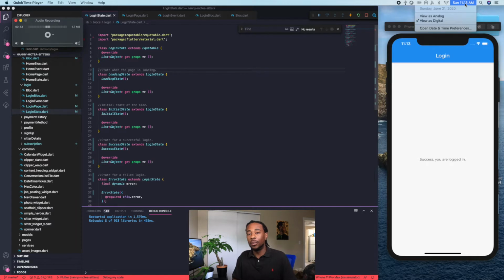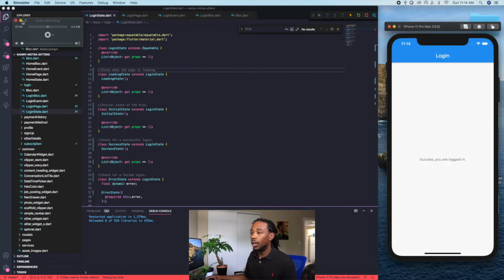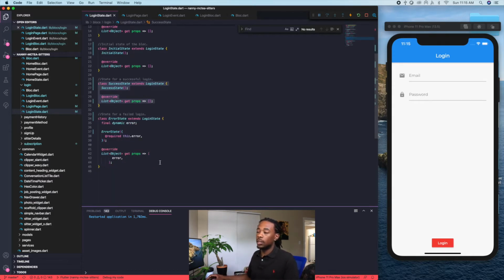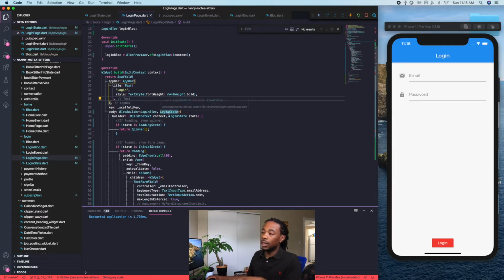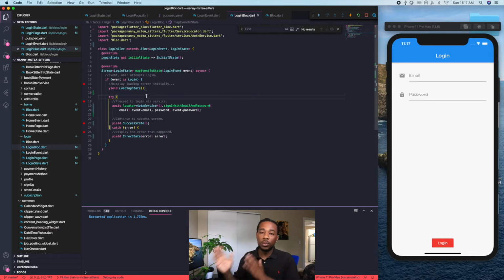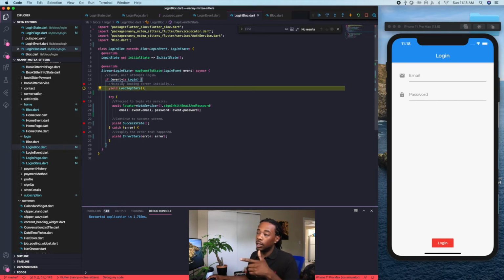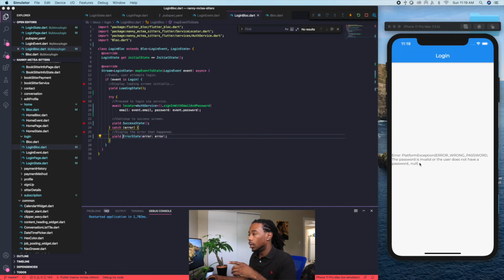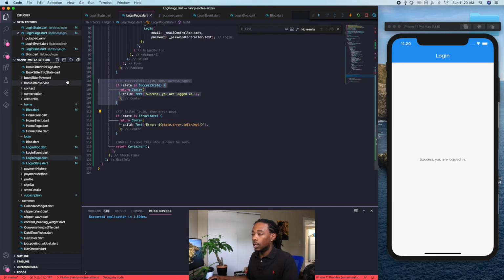How To Handle State Management In Flutter With Flutter BLoC - Building Business Logic Components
BLoC is a simple and unique design pattern that was designed by Google. The motive behind the pattern is to split the business logic (saving or updating data), from the presentation layer (also known as the UI). BLoC focuses on four main components: UI, Events, States, and Data.

Leave a comment telling me your thoughts on Flutter BLoC or other state management packages.

CHAPTERS
0:00 - Intro
0:40 - Four Components of The BLoC Pattern
1:27 - State
2:21 - UI
2:40 - What Flutter Packages Are Needed
4:03 - Event
4:26 - BLoC (Controller)
5:00 - Using BLoC To Authenticate
7:20 - Outro

Learn How To Use The Carbon App To Share and Create Beautiful Images Of Your Code - Here : 👇